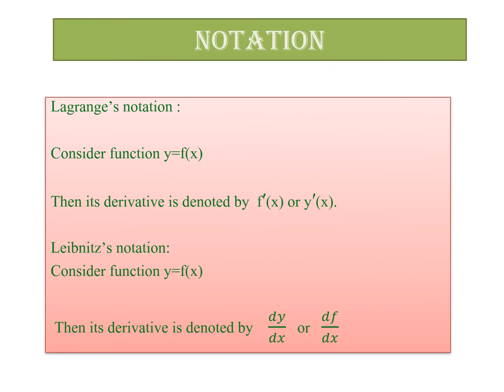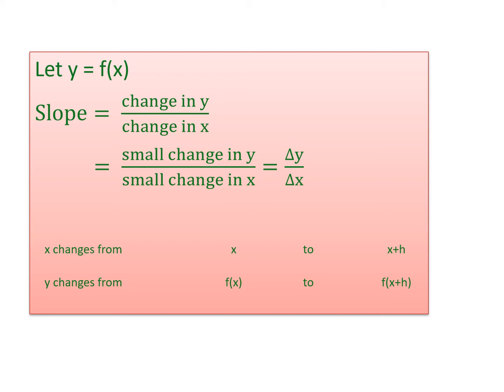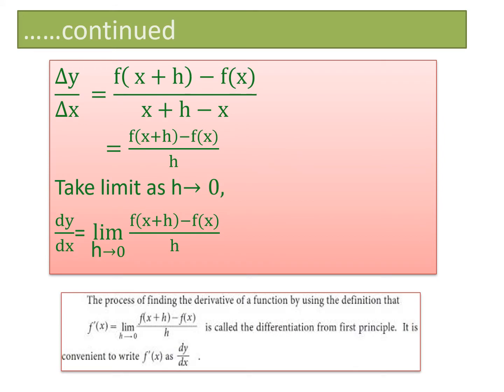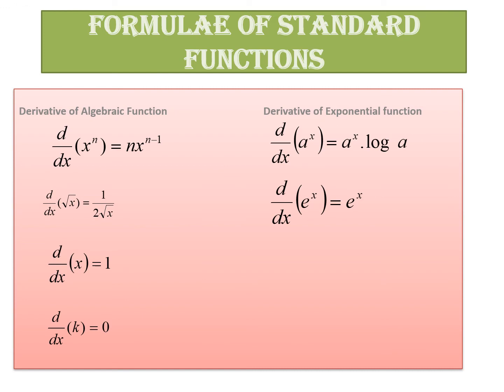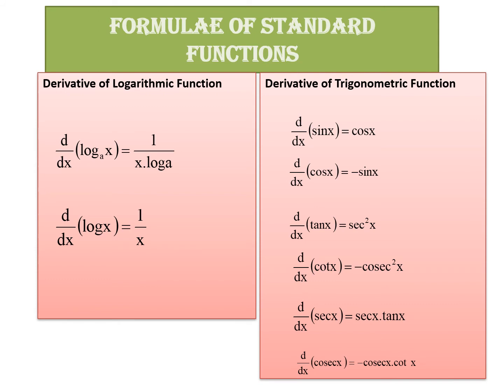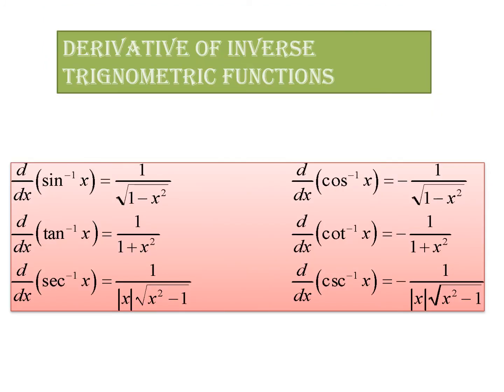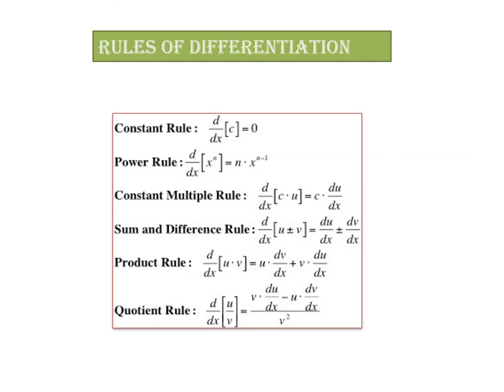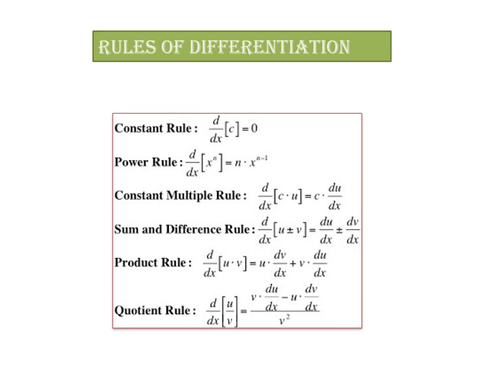Derivatives - Introduction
The video contains the meaning of derivative and list for formulae of standard functions